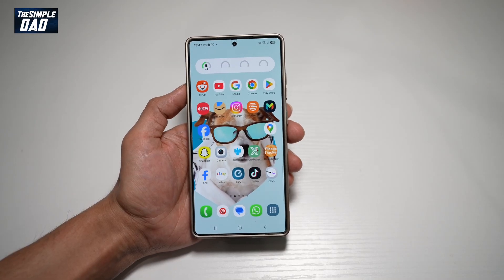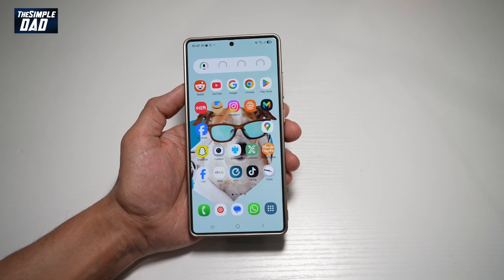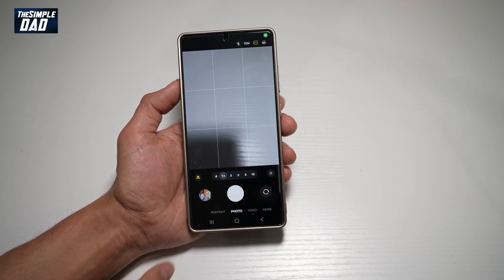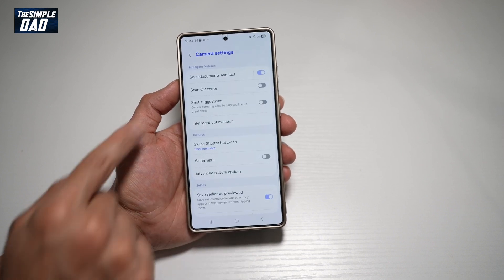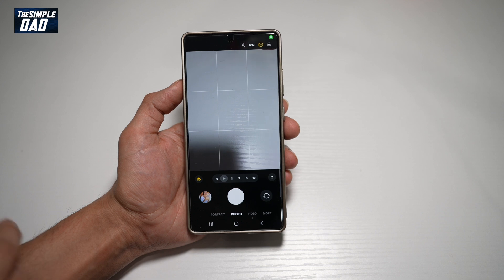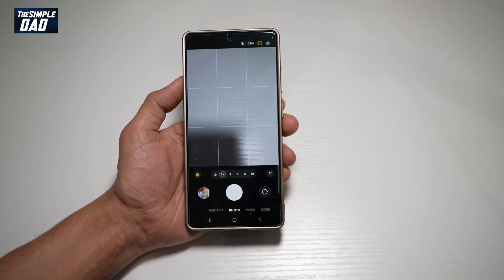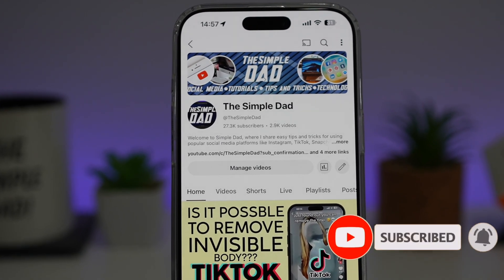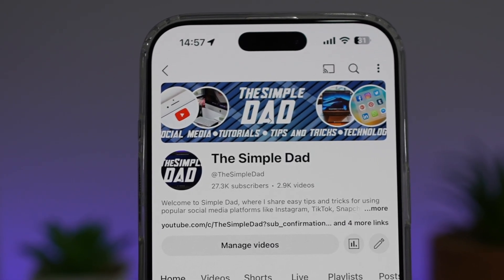How to Turn on QR Scanning on Samsung S25 Ultra 2025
00:00 Intro
00:10 Like or no Like
00:20 How to Turn on QR Scanning on Samsung S25 Ultra